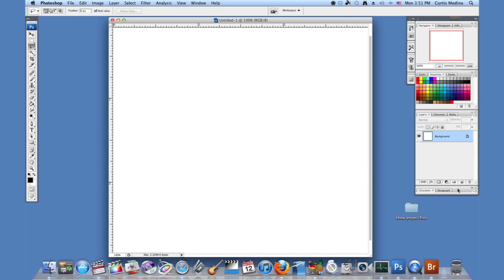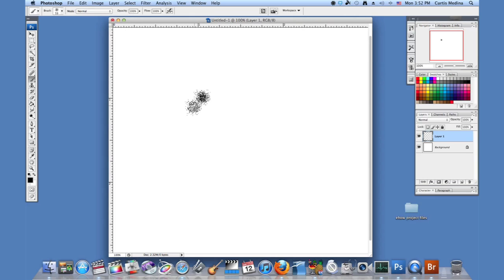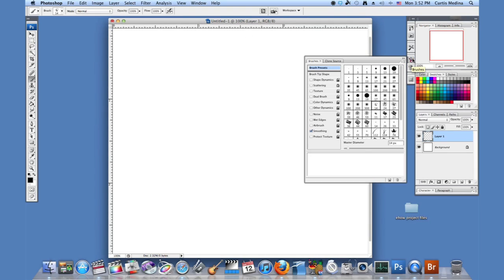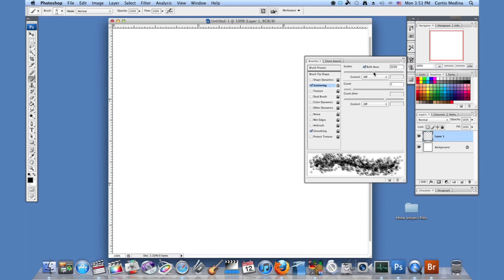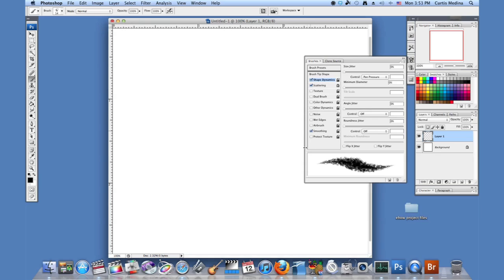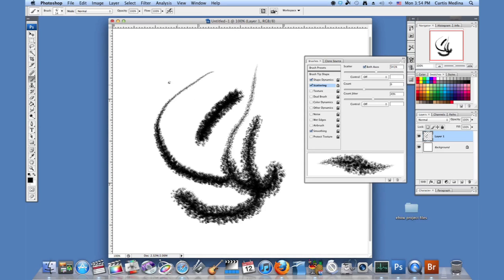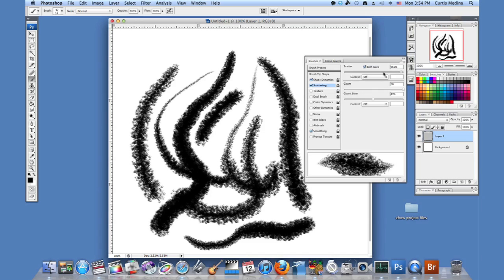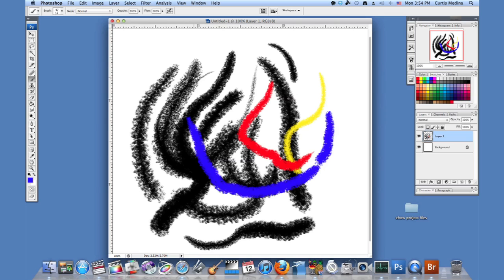How to Do Spray Paint in Photoshop : Using Adobe Photoshop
Doing spray paint in Photoshop is easy, so long as you have the right tool. Do spray paint in Photoshop with help from a 3D and 2D animator in this free video clip.